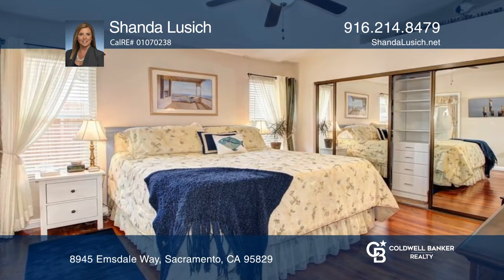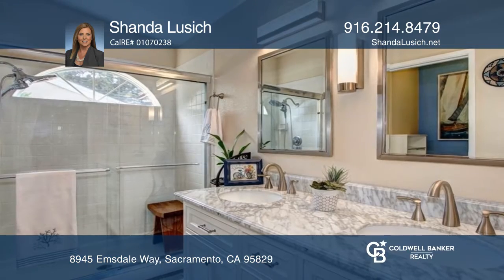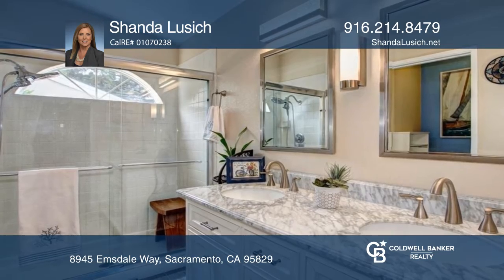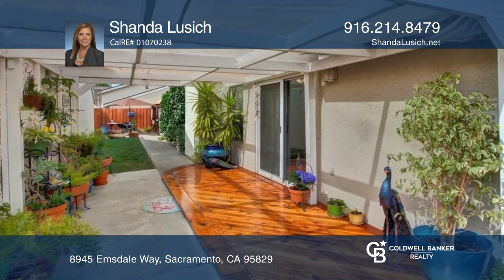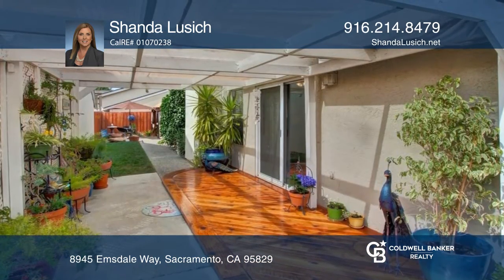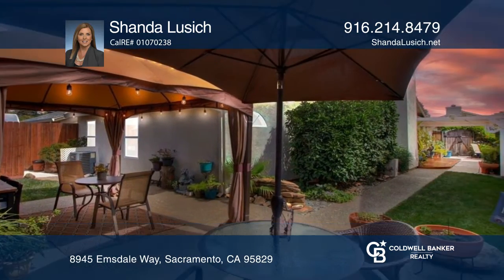8945 Emsdale Way Sacramento, CA | ColdwellBankerHomes.com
8945 Emsdale Way, Sacramento, CA

This is simply a dollhouse, with its updated kitchen and bathrooms with white cabinetry and granite or quartz countertops, tasteful tile flooring sweeping through the family room and kitchen and laminate floors in the bedrooms. The primary bedroom has an organized closet built-in, which gives you am